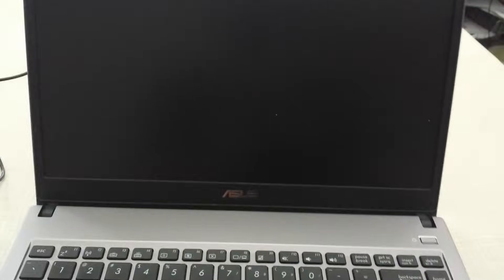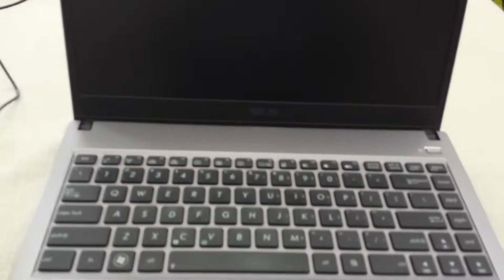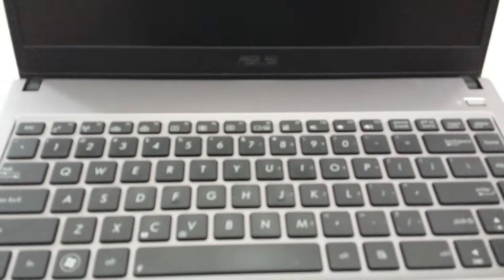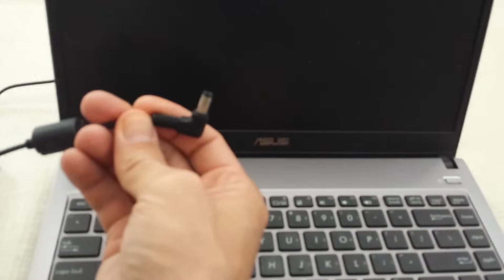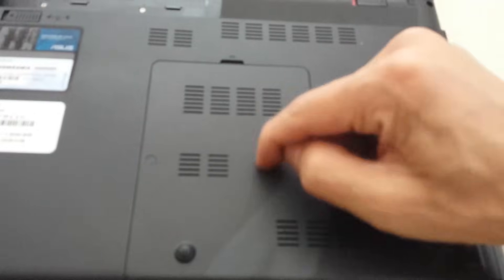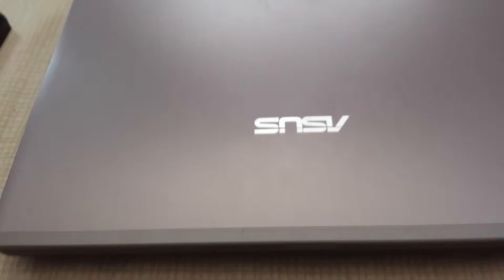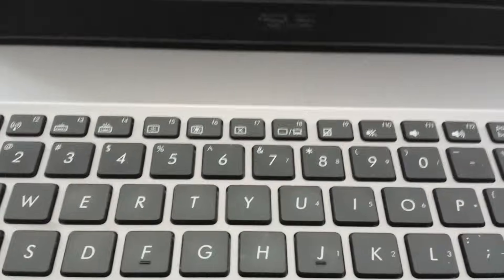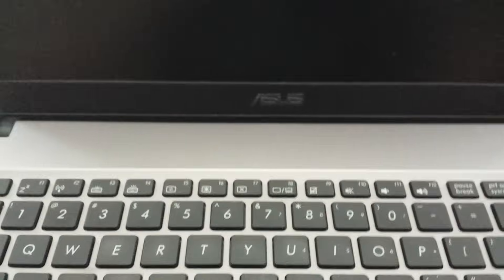ALL LAPTOPS: DISPLAY NOT COMING ON? BLACK or BLANK SCREEN, DIM DISPLAY?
One of these 3 easy steps should fix 90% of your display problems on your laptop that will not turn on.

1) Discharge Static 100%- You need to completely discharge the static 100% to get it up and running. Many of you did not deplete all the static. Do this... 30, 1, 2 method. Eject the battery, and unplug your AC power cord from your laptop. Hold your power button down for 30 seconds, then let go, plug the AC back in and power up the laptop. If no go, do it for 1 minute, then 2 minute the same exact steps.

2) One of your RAM sticks is faulty. Try taking one out, switching ram slots, use an extra ram laying around if you have one. Every time you rearrange the RAM start the computer back up to see if you display is back up and running like it was brand new.

3) Hook your laptop up to an external monitor or HDTV. Look at your laptop, do you have a VGA or HDMI port? Then hook that up to an external monitor or HDTV. You may have to press F8 to sync them. Look up your laptop monitor some are F3, F10, etc
Note: If you see your display on your external monitor or HDTV you issue is most likely an easy fix but you need to crack your laptop open--  you need to place your inverter backlight.